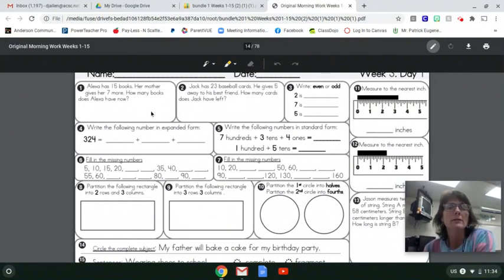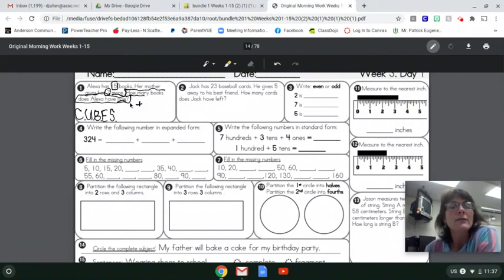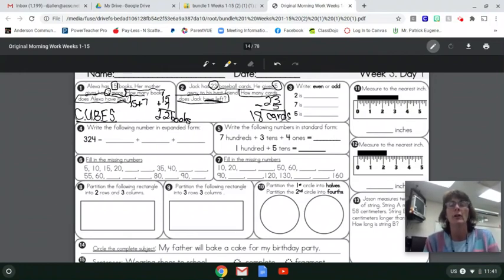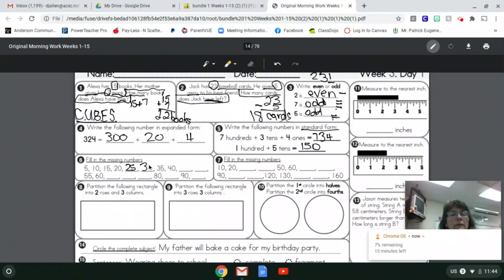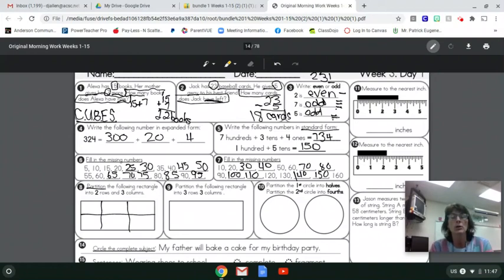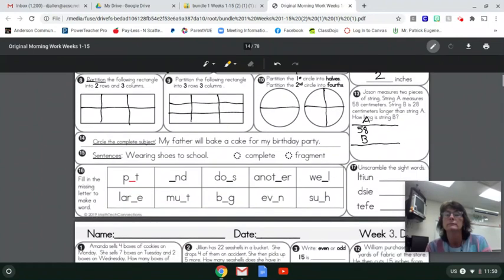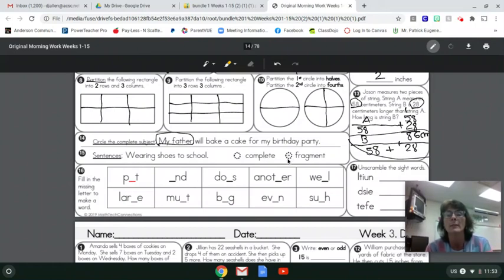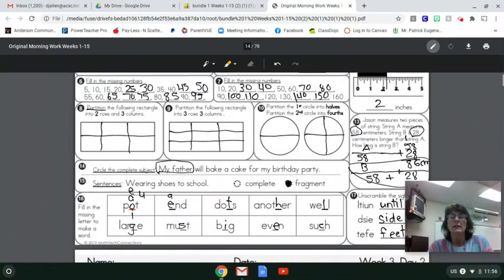Untitled: Aug 14, 2020 11:58 AM